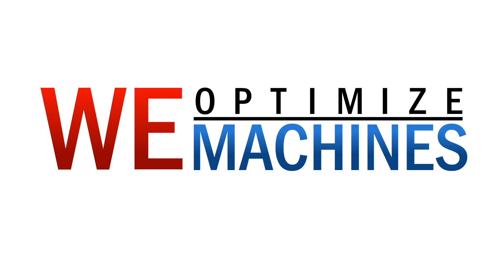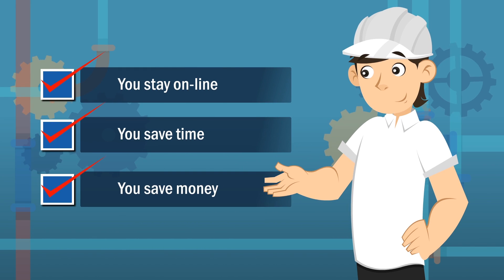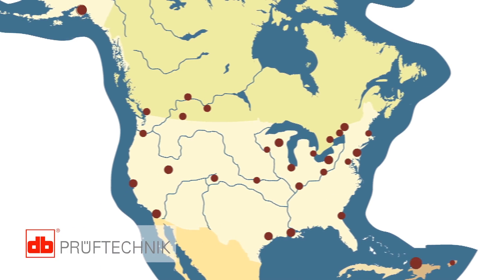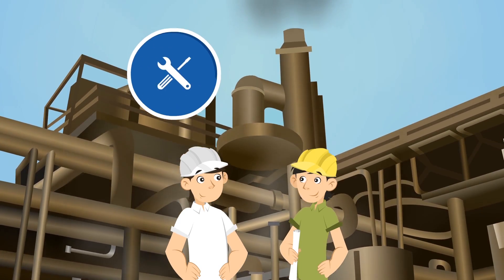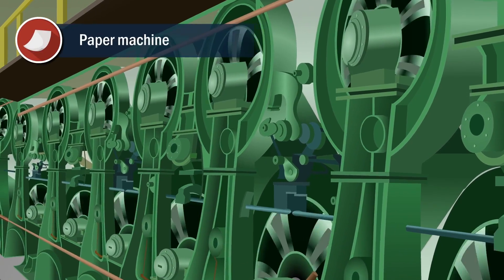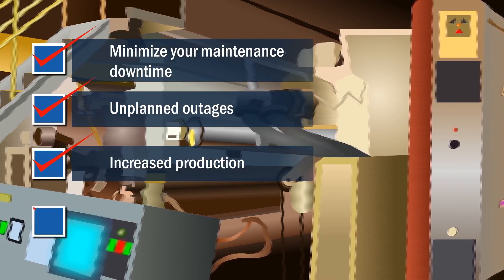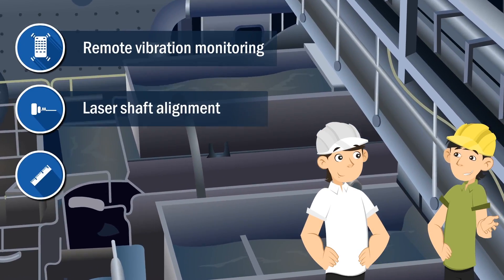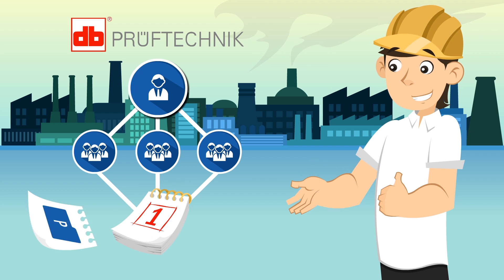PRUFTECHNIK Inc. - We optimize your machines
PRUFTECHNIK assists various industries in optimizing their machines and managing the optimization process. This increases  running times and ensures that machines work with optimal efficiency. PRUFTECHNIK is the market leader in laser alignment systems and a world leading solution provider for the maintenance of rotating equipment. We are located all across the United States and Canada.